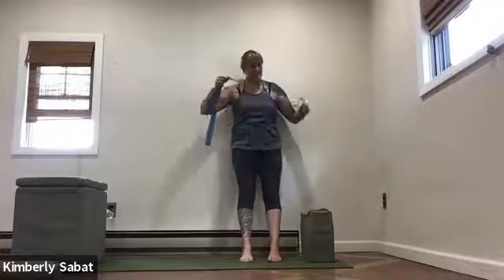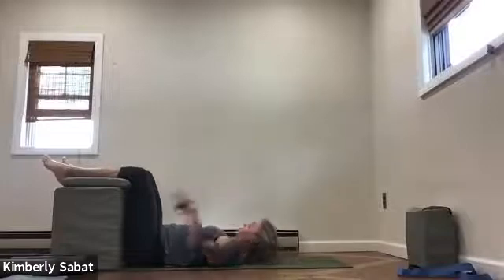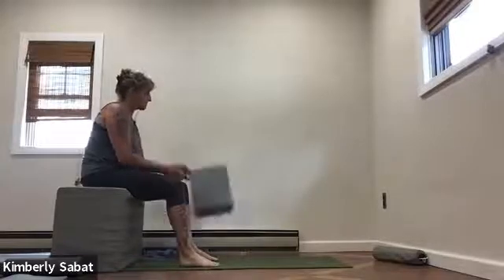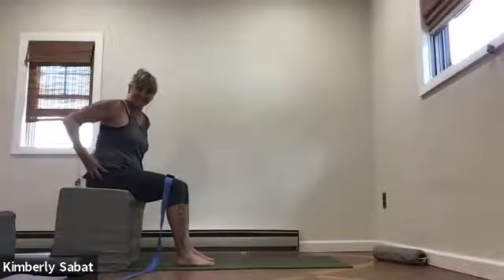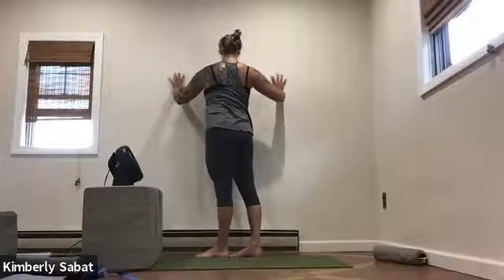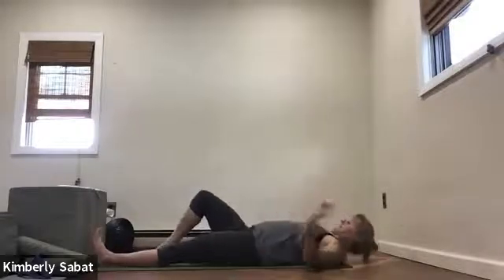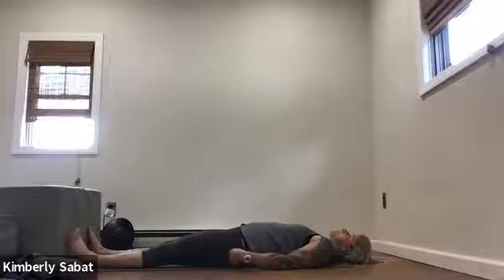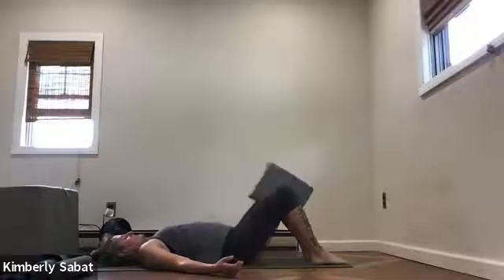Posture Alignment with Kimberly - July 12th 2021 Recording